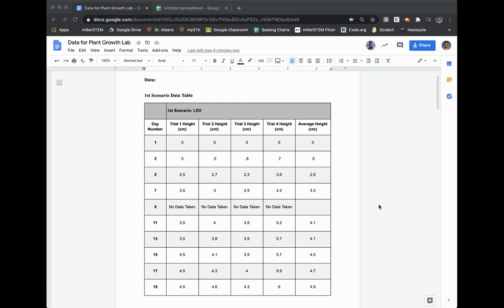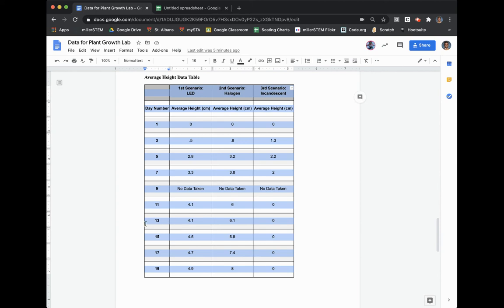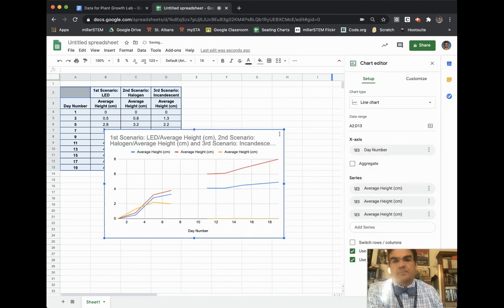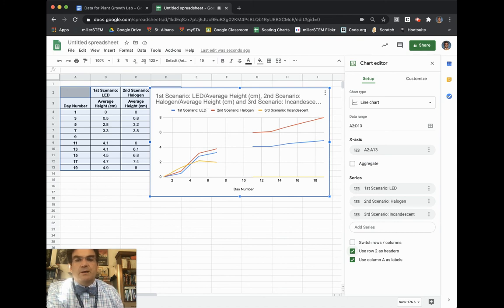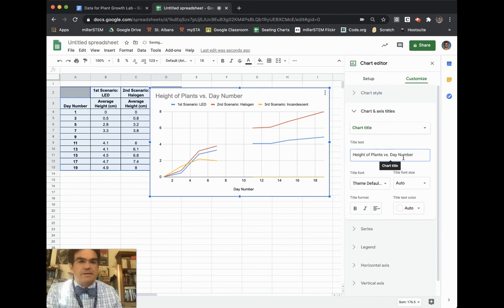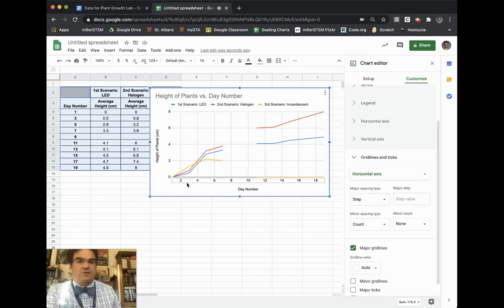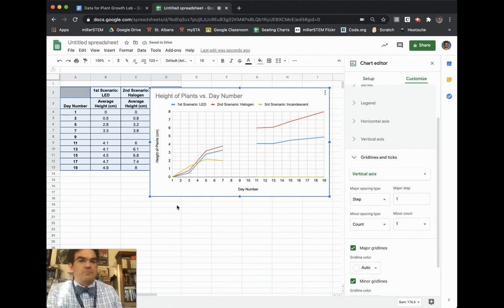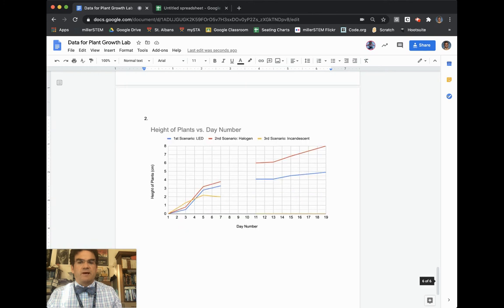Line Graph for the Plant Growth Lab Tutorial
A video tutorial on how to make a line graph for the Plant Growth Lab.